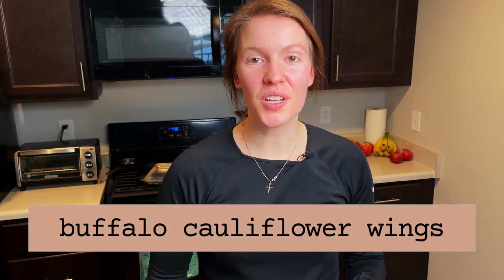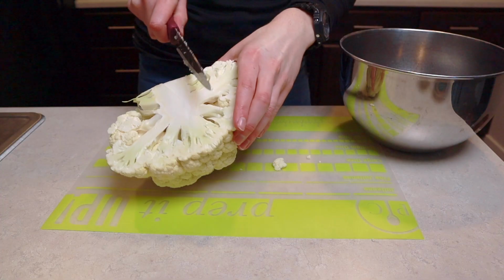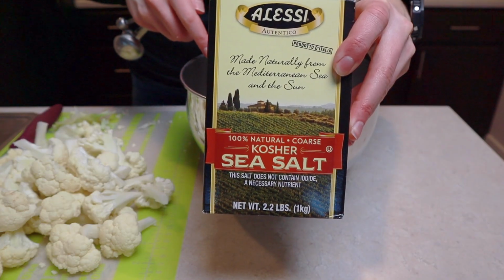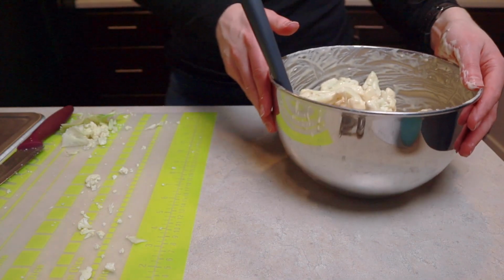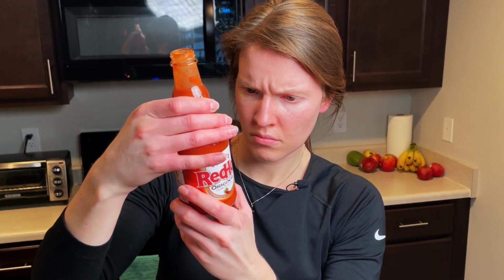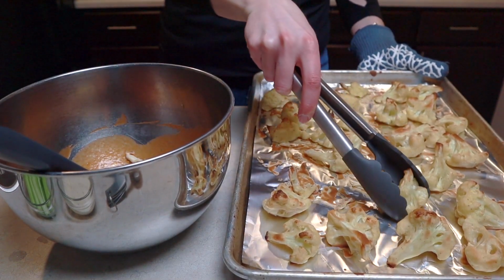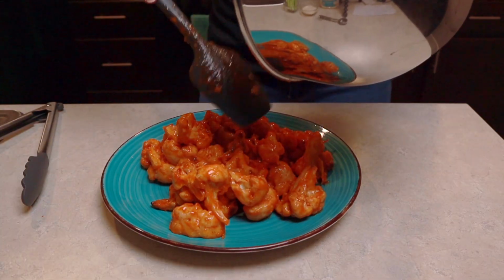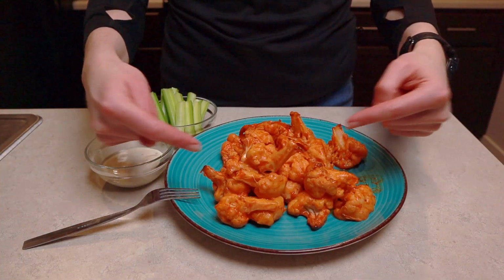Baked Buffalo Cauliflower Wings | Easy Spicy Meatless Appetizer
Today I'm making buffalo cauliflower wings! Will they replace your chicken wings? No. Will they jazz up your cauliflower? Absolutely!
Try them out - let me know what you think (and how you would make them differently)!

What you'll need:
- 1 head of cauliflower, cut into large florets
- 1 cup of flour
- 1 cup of milk (I used cow's milk, but any unsweetened plant-based milk will work)
- 1/2 tsp garlic powder
- 1/2 tsp salt
- 1/4 tsp pepper
*I think you could easily add other spices, too (ex. onion powder, paprika, etc.)
SAUCE
- 4 tablespoons of butter
- 1 cup of hot sauce of choice

What you'll do:
1. preheat oven to 450º, and line and grease 2 large baking sheets
2. cut your cauliflower into large florets (maybe try cutting them into smaller florets to get them to cook/crisp up faster)
3. in a large bowl, whisk together the flour, milk, garlic, salt and pepper
4. toss all the cauliflower in the batter
5. pour the battered cauliflower onto the baking sheets, in an even layer (give them some space)
6. bake for 20-25* minutes (I recommend leaving them in until they are all golden brown and crispy)
7. when the cauliflower is nearly done, make the sauce by melting the butter and - in a large bowl - whisking it together with the hot sauce
8. once the cauliflower is done and browned and crispy, place it all. in the hot sauce bowl, and gently toss to coat the cauliflower
9. serve with any combination of ranch, blue cheese dressing, carrot stick, or celery sticks!

Equipment and Misc.*:
Baking Sheets
Oven gloves
Toaster Oven (a newer version than mine)
My Watch
My Camera
My Microphone
My Light